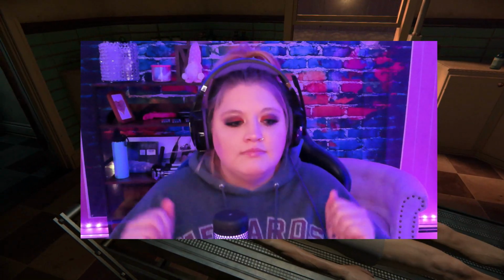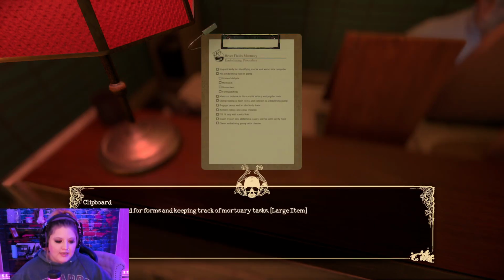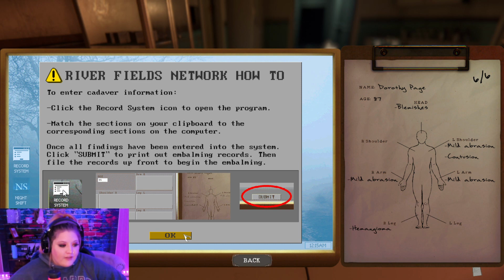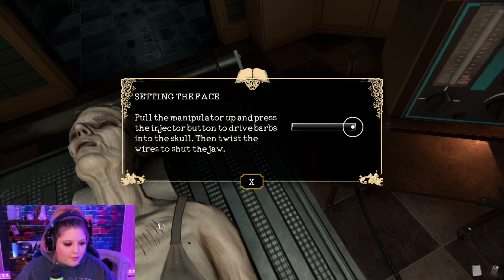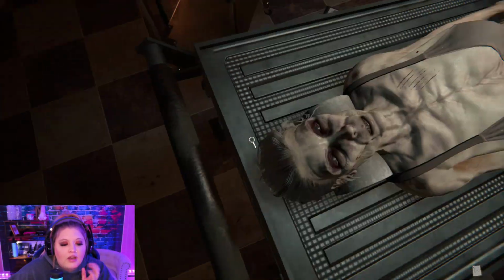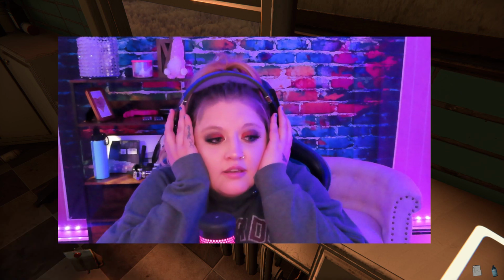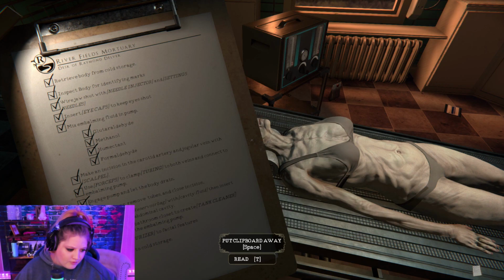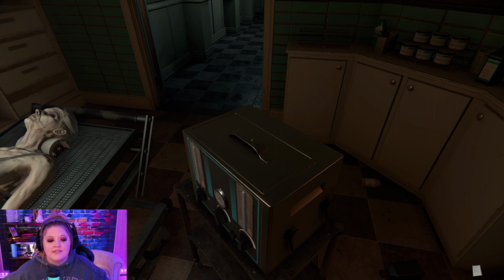It's Only the Tutorial | The Mortuary Assistant PART 1